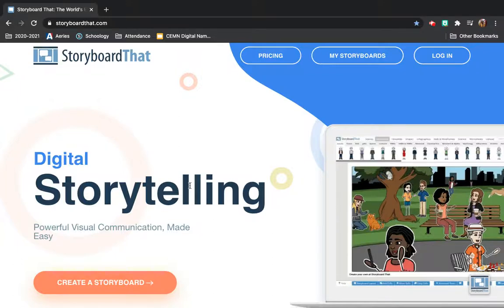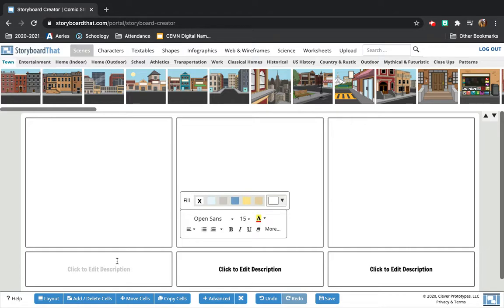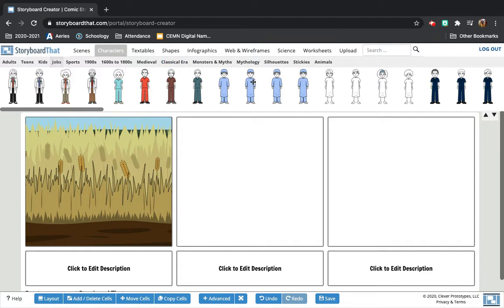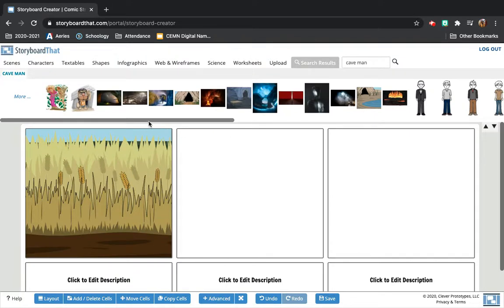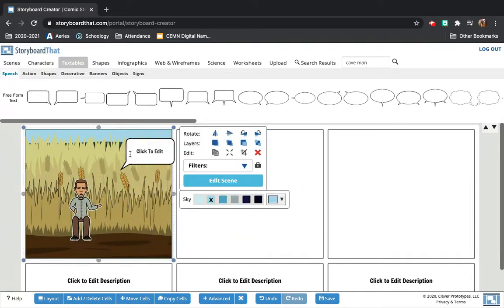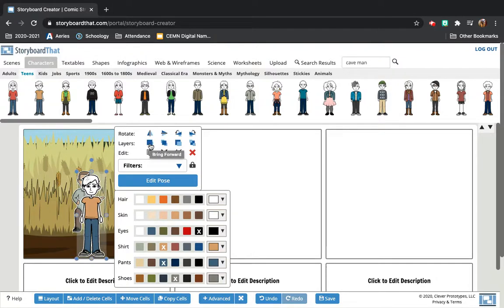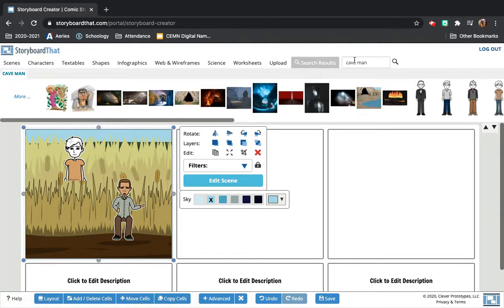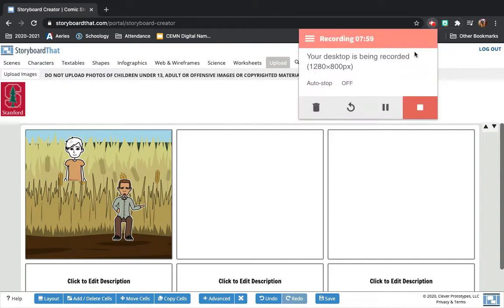StoryBoard That Basic Features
This video shows some of the basic features on StoryBoard That.